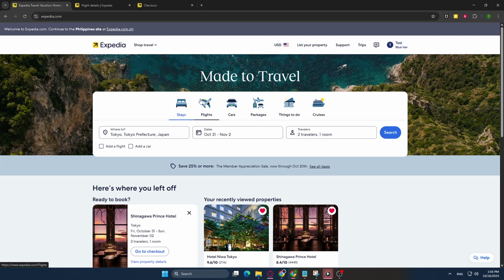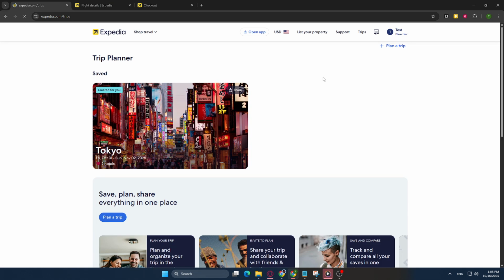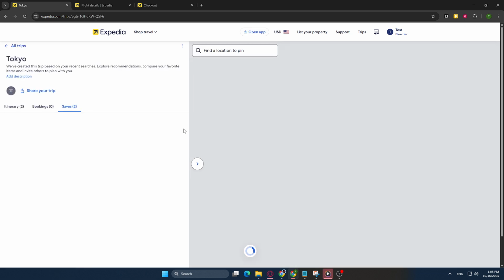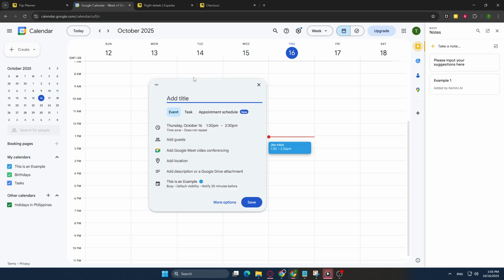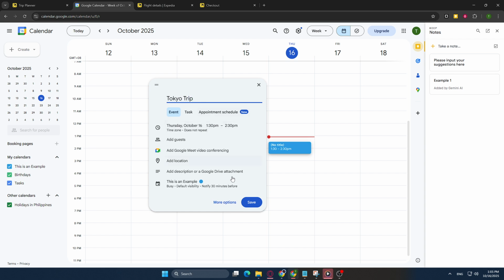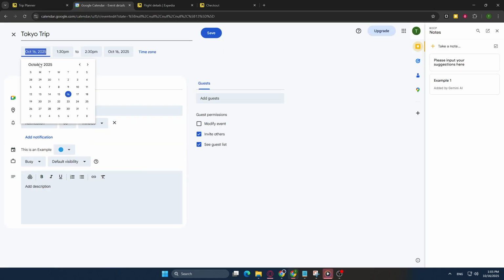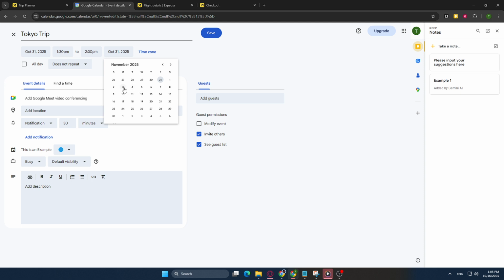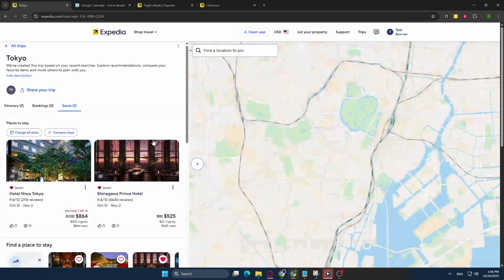How To Add Expedia Trip To Google Calendar [2026 Guide]